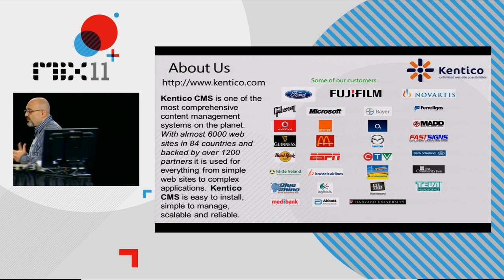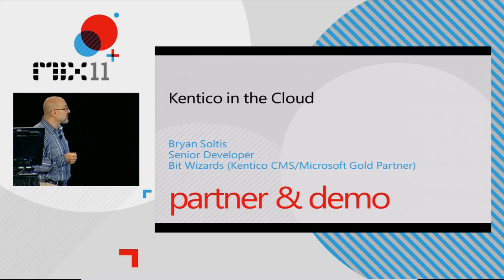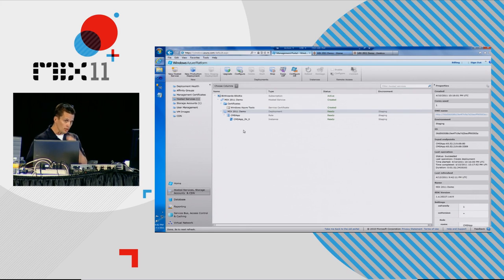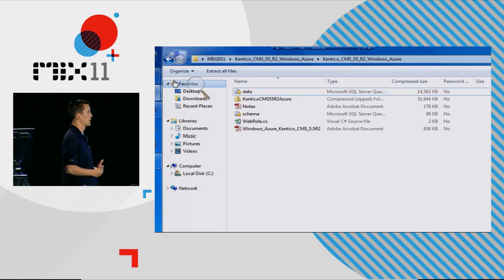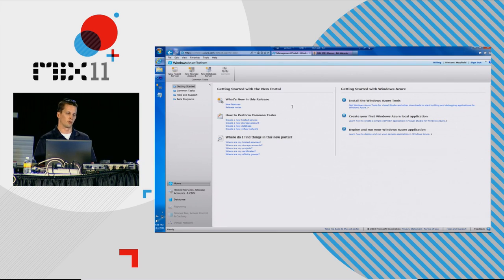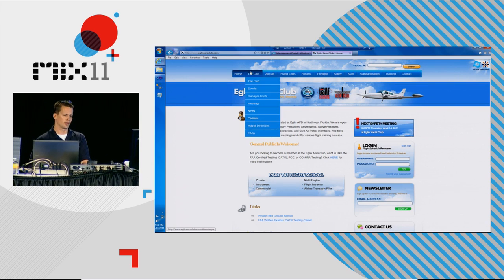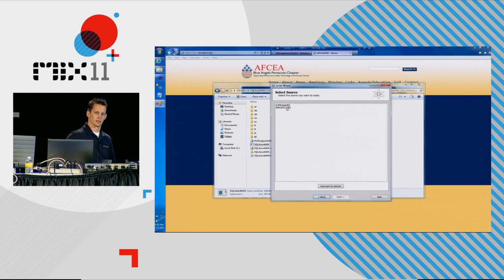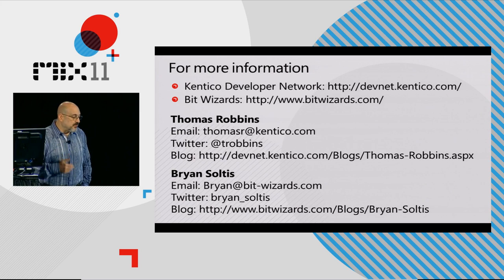Building Your Web Sites with Kentico CMS on Windows Azure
Today, Kentico CMS is in use by almost 6000 websites in 84 countries as an on-premise or hosted solution. Delivered as a Visual Studio solution, Kentico CMS includes 34 out of the box modules all on top of a SQL Server backend. Do you need to build a highly available and scalable website for your business? In this session From MIX 2011 we will answer that question using Kentico CMS to build a rich and compelling website using Windows Azure.